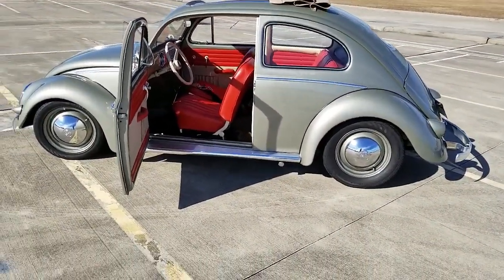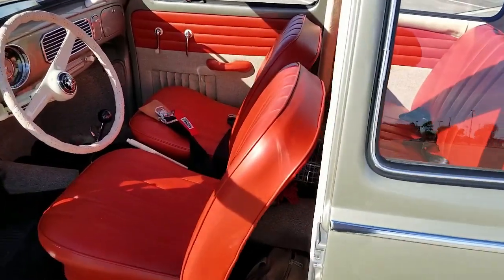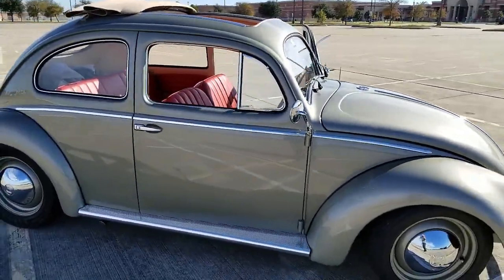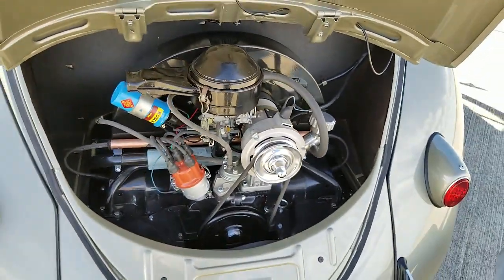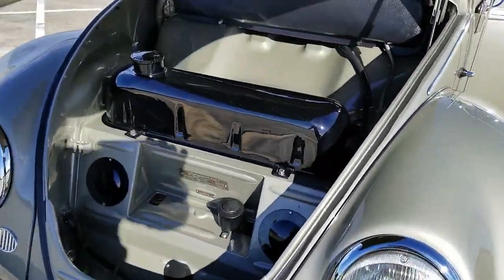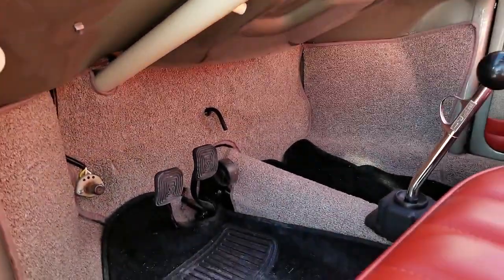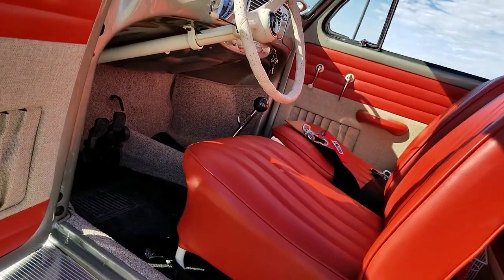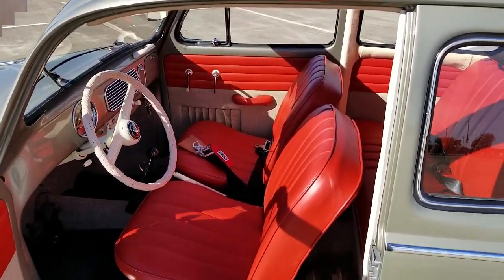Well Hello Goose "JW Classic VW"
Introduction to my 1956 Oval Window Ragtop named Goose.

Paint Color Polar Silver